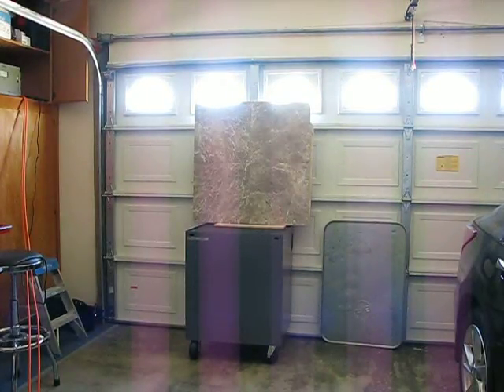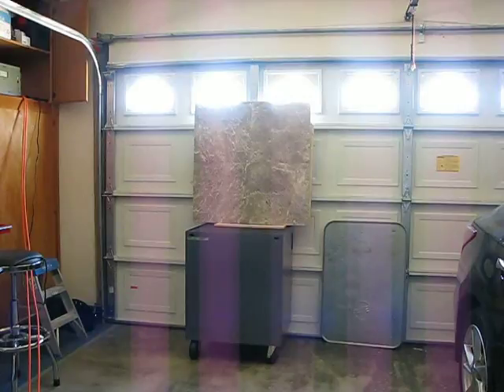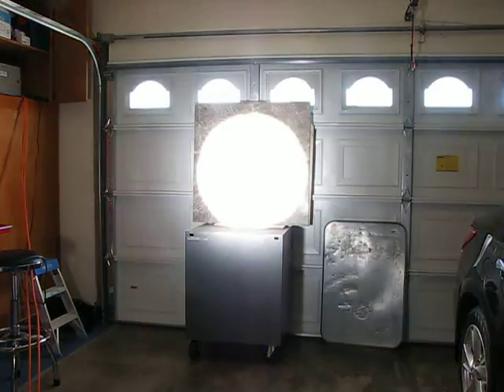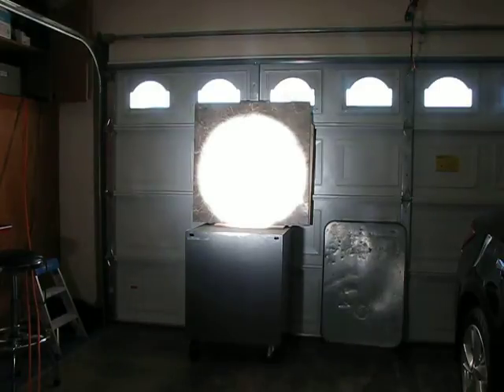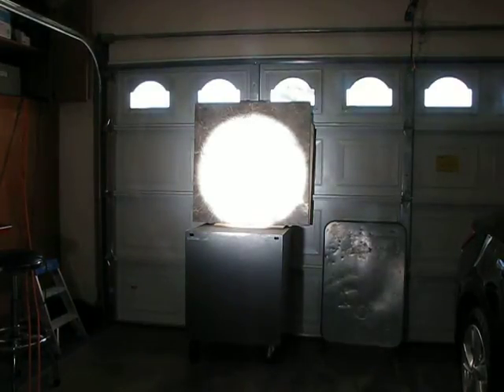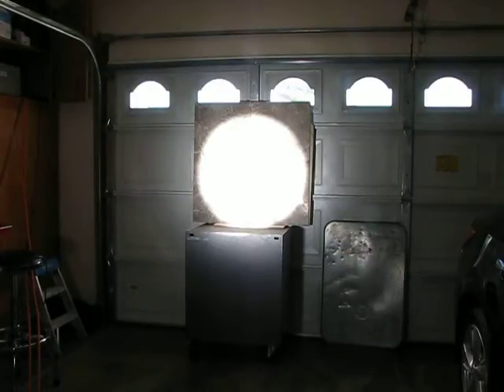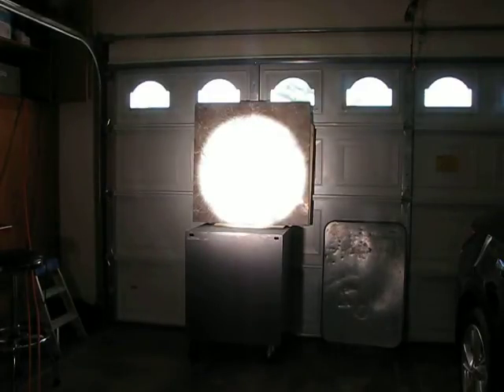BVH's Spectrolab NightSun initial Fire Up Test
First ignition on my NightSun.